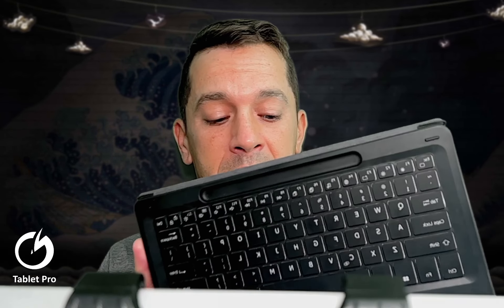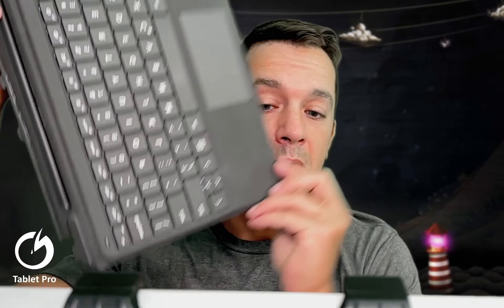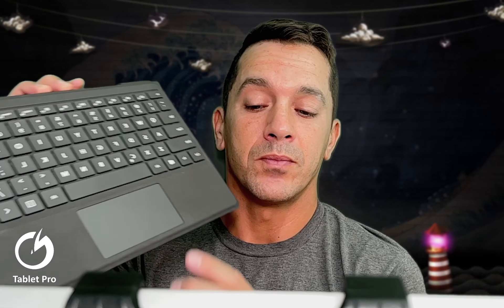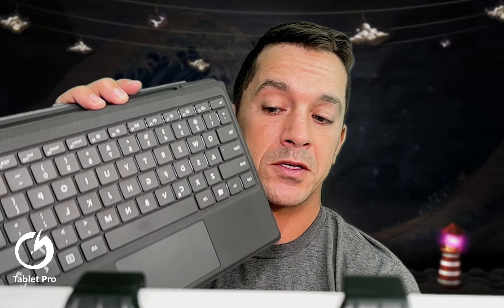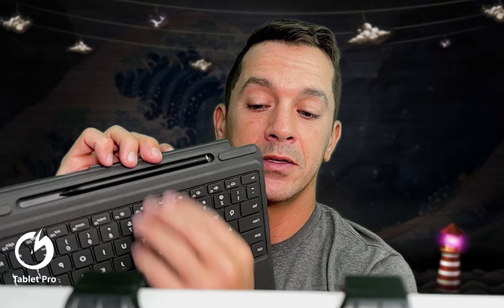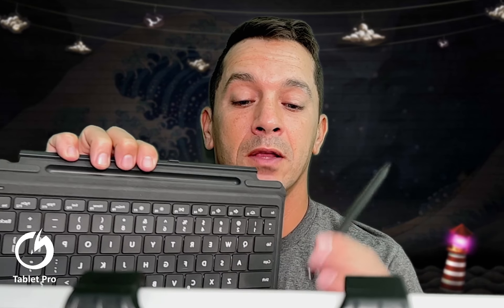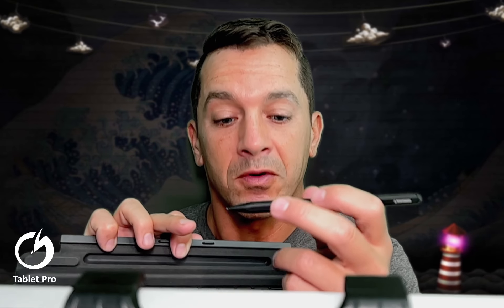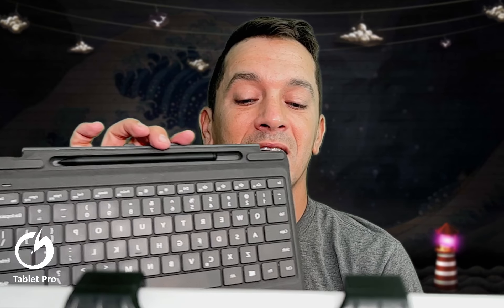Surface Pro 8 ⭐ BLUETOOTH KEYBOARD!!! (with pen storage) ⭐ But how much does it cost?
Finally the Surface Pro 8 (X) has a bluetooth keyboard. I LOVE this machine, it's a great tablet for drawing and note taking but the base price is very high. I wanted a bluetooth keyboard because I use my tablet on a tablet holder. The problem was always that a regular bluetooth keyboard won't hold the stylus and I didn't want an extra keyboard that didn't hold a stylus and another one that just covered the Surface Pro 8. This keyboard is great for the Surface Pro X as well.

just found a Surface Pro 8 i5 on amazon for $631!!! someone buy this ASAP